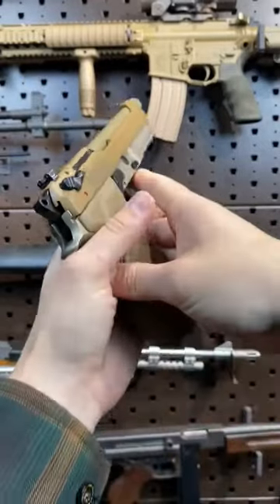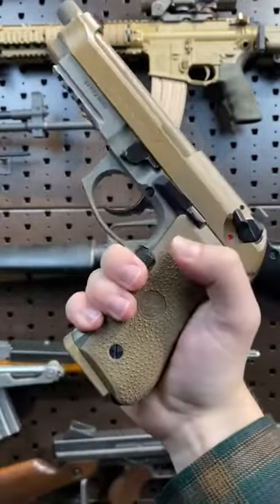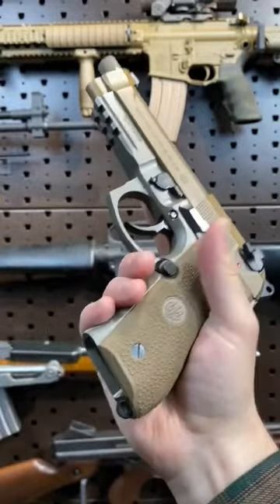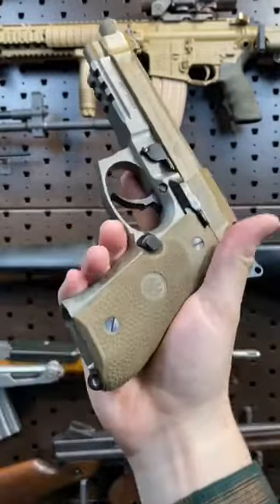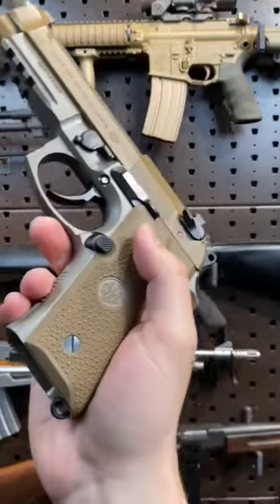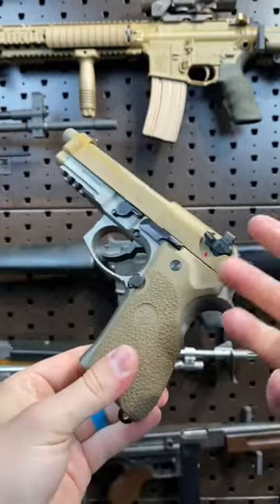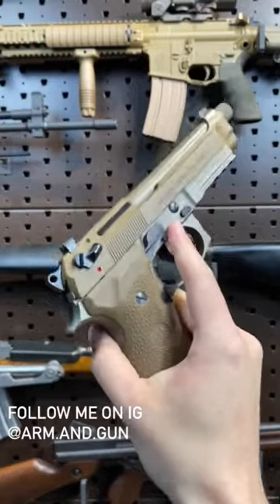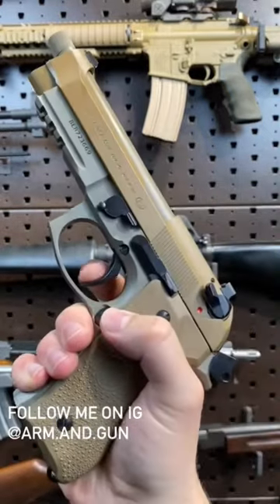Beretta M9A3 in 1 minute know gun